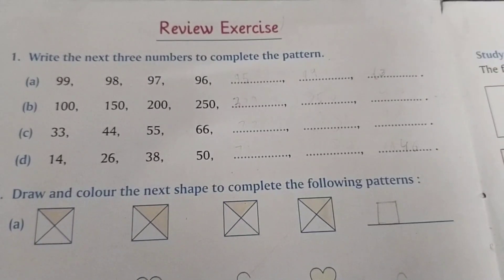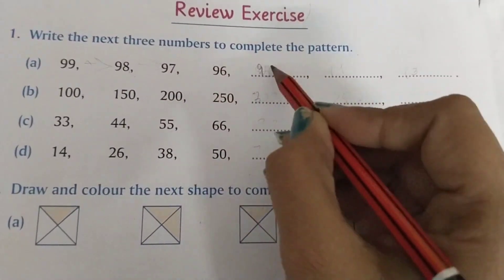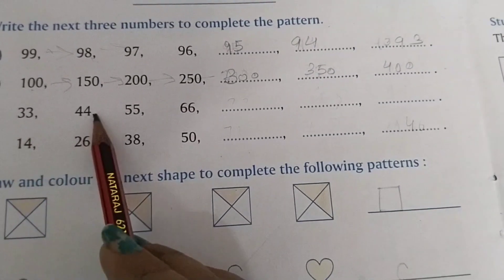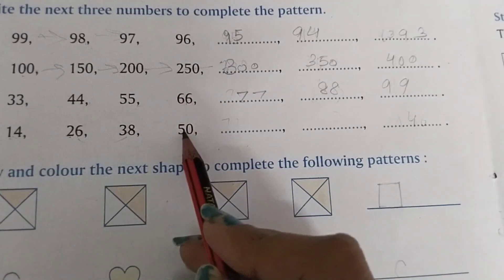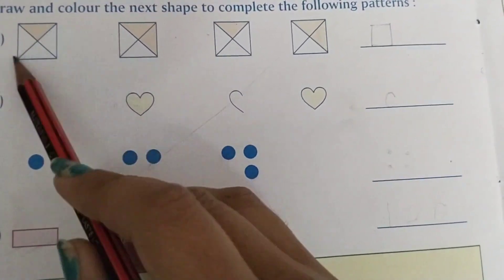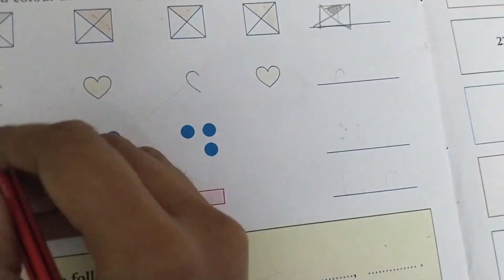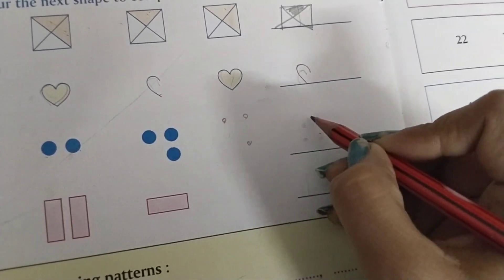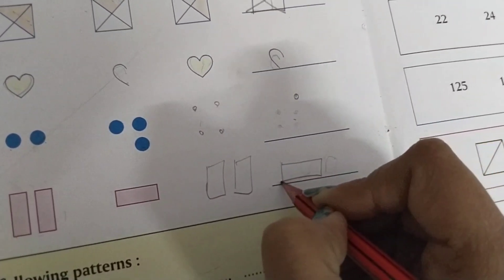Cordova class-2 Patterns ch-7